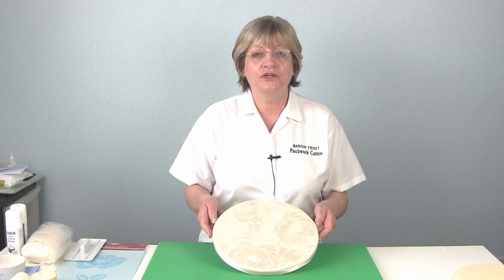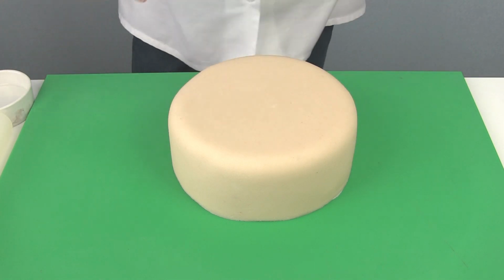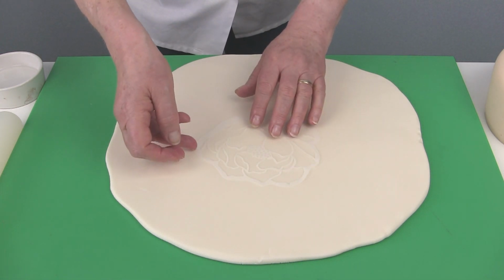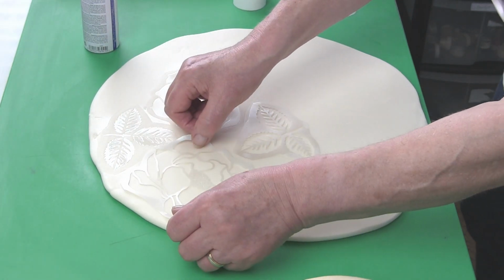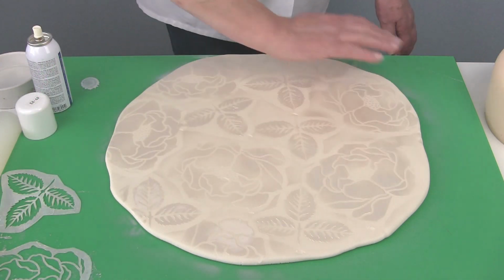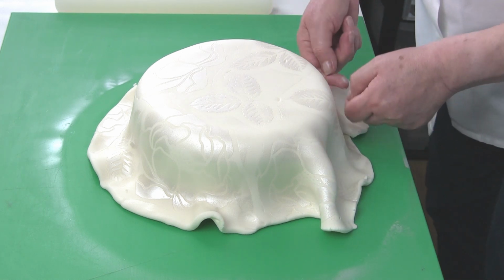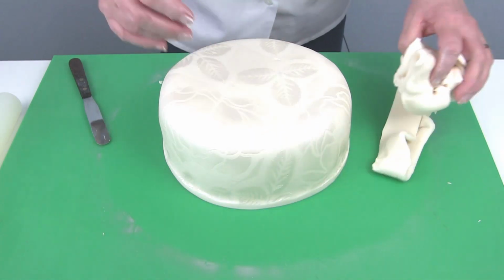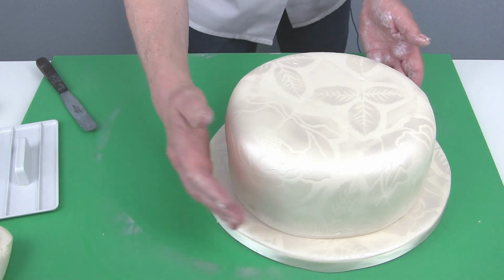Patchwork Cutters - Damask Effect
Create a subtle design with this quick and easy technique using our Rose stencil and edible lustre spray.